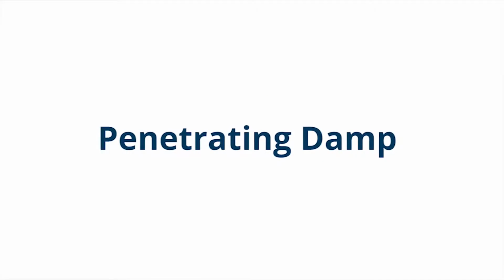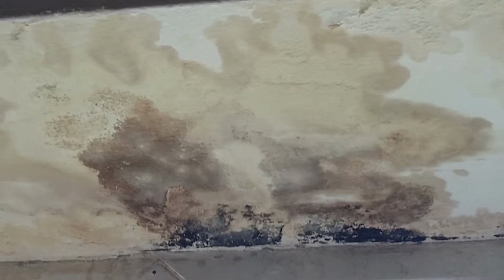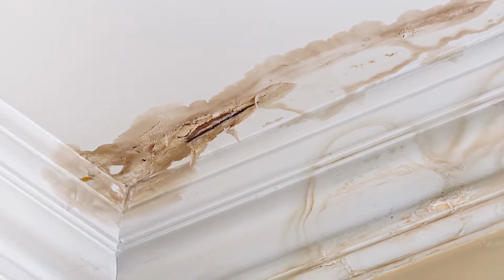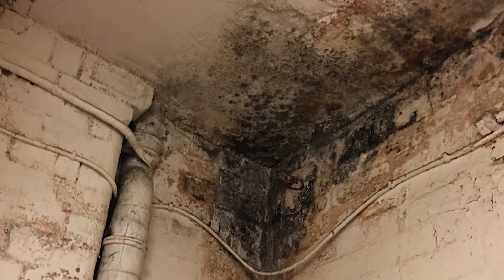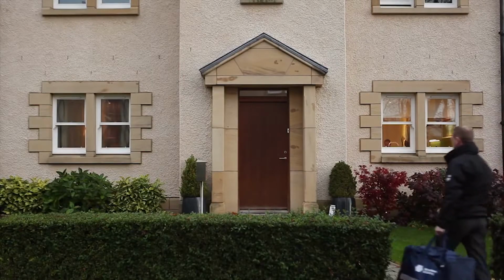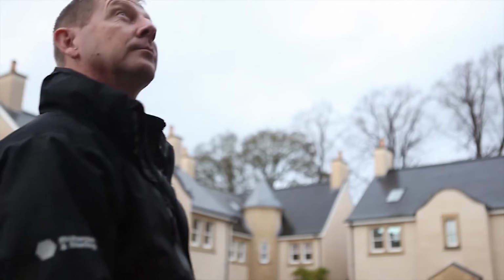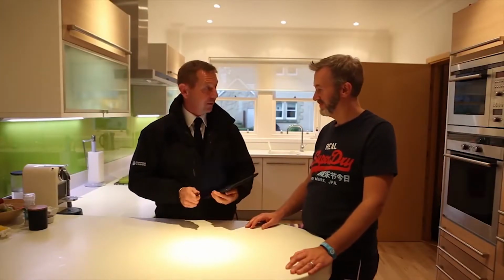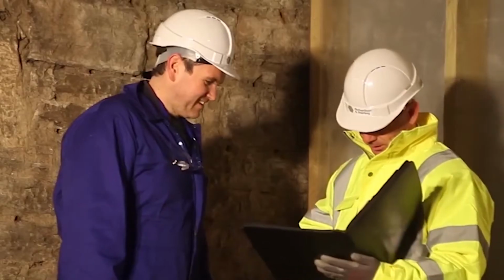Penetrating Damp | Richardson & Starling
The outside of your property is designed and constructed to stop damp getting in and affecting your home. Penetrating damp can get in through the roof, the walls, the pointing, even sub ground areas, so if you notice any dampness, strange watermarks, suspicious growths of mould or unusual smells, you might be looking at a penetrating damp problem.

There are several ways to solve these damp problems by repairing the cause of the damp and applying the most appropriate waterproofing system to protect your property. Contact your local branch for free advice or a property survey.